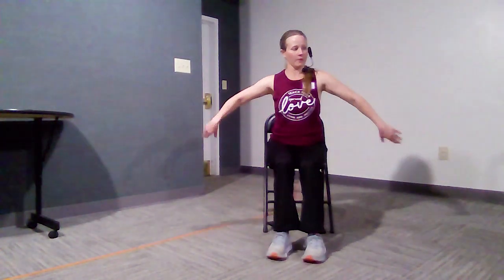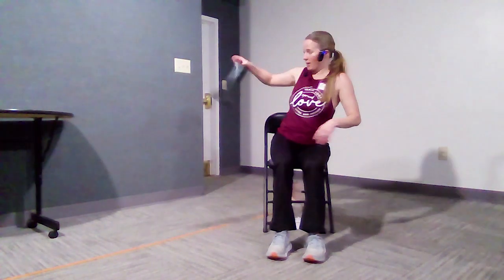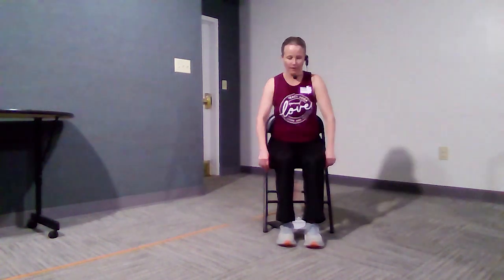Virtual Exercise Class - "Chair Yoga: April 30, 2024 (Part 4)"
Virtual Exercise Class - "Chair Yoga," presented by Callie Drozinski.

Chair yoga is accessible to all! Enjoy practicing yoga safely from a chair. You don't need to be in shape or flexible; you just need to be willing! Experience many benefits, including improved circulation, flexibility, and balance, while reducing joint pain and stress.

This is the final part of the session, recorded live at the Lake Wylie Public Library on Tuesday, April 30, 2024.